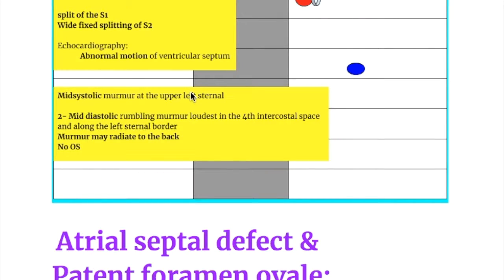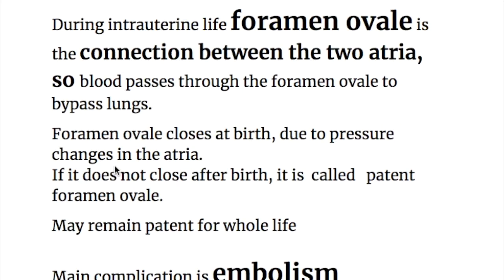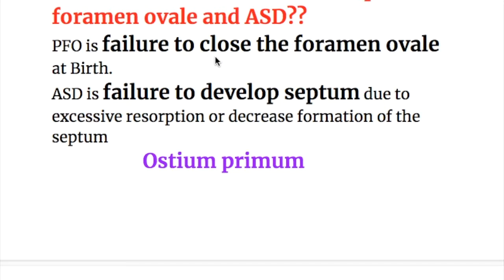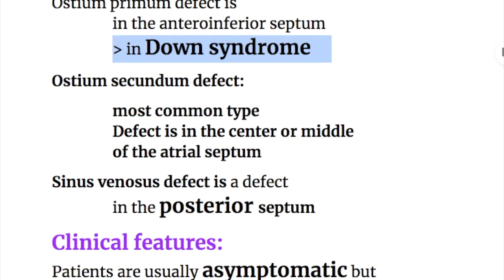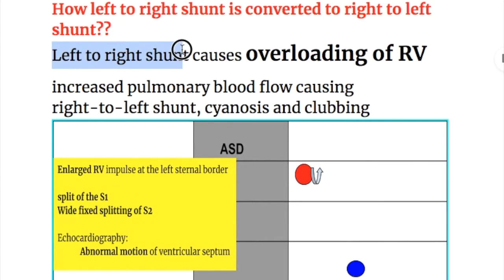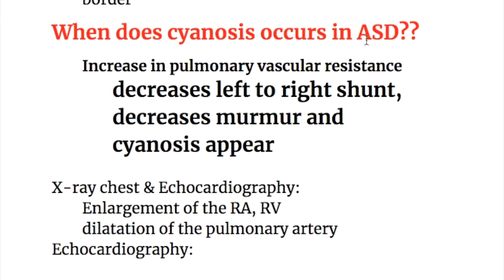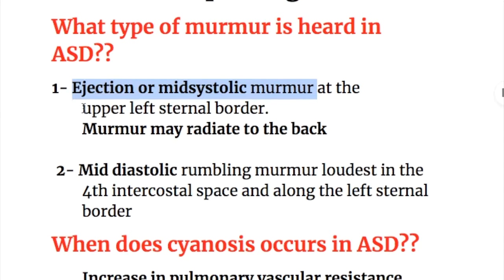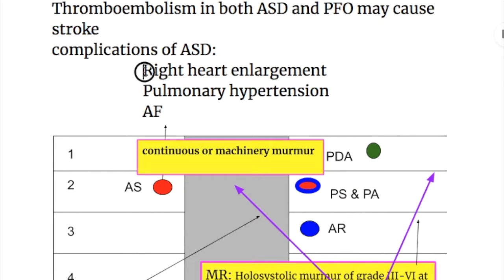Atrial septal defect & Patent foramen ovale